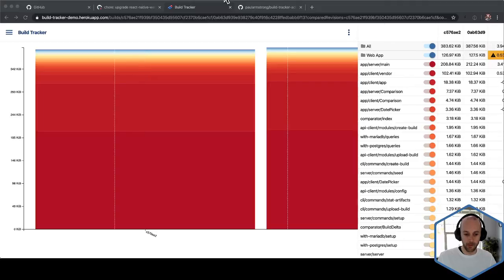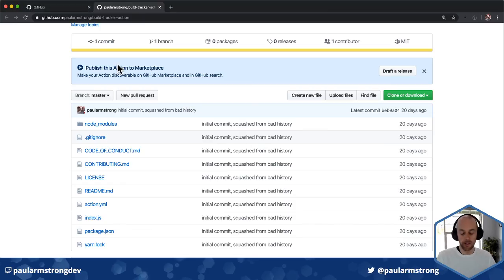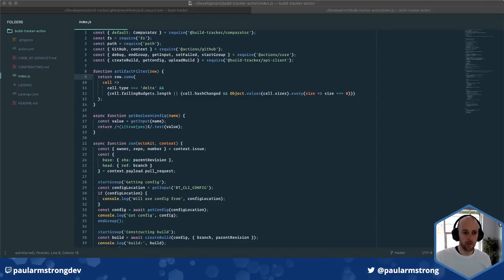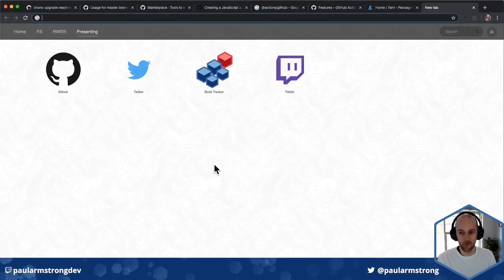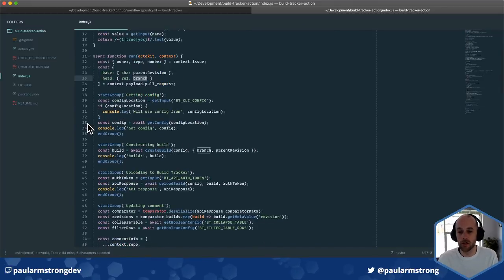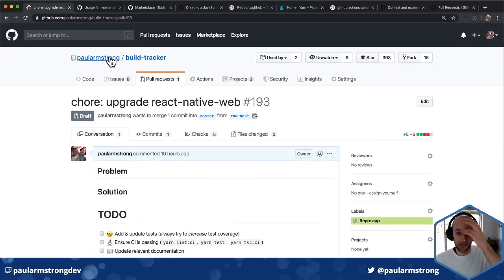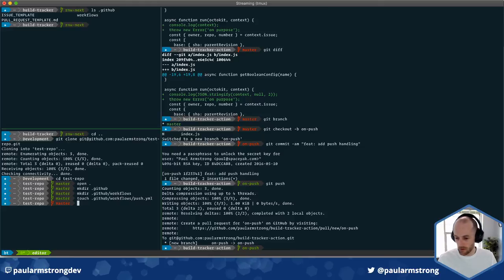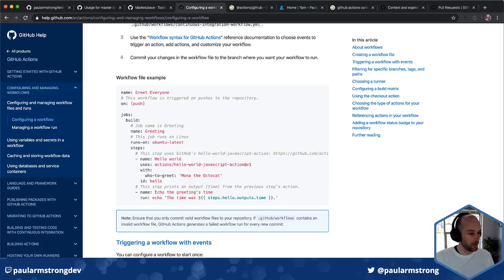All about GitHub Actions